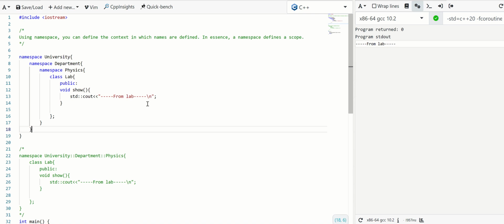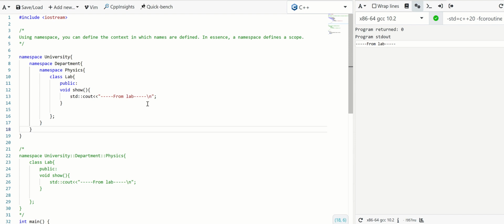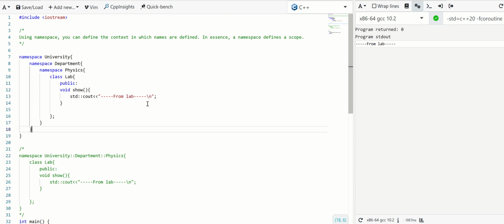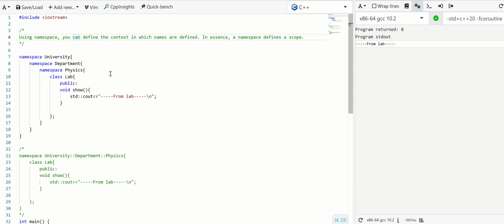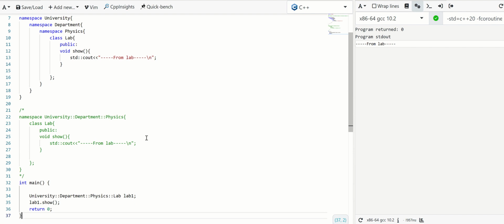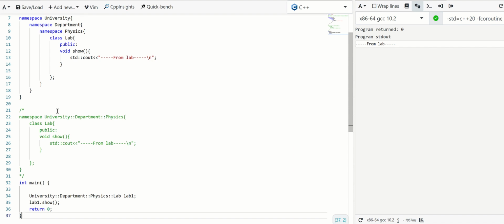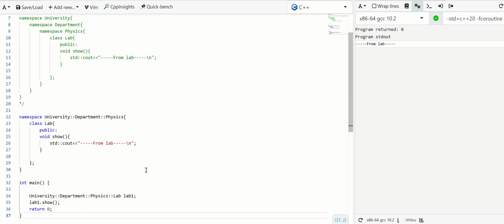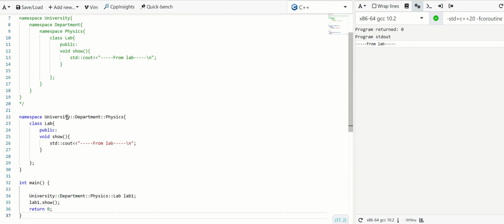Nested namespace definition in C++17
This video explains  a tiny but very useful new feature called nested namespaces definition in C++17.Using multi-level namespaces in C++ has always been a pain, because programmer needs to pay attention to several levels of opening and closing braces.
 C++17 nested namespaces avoids this unnecessary opening and closing braces.